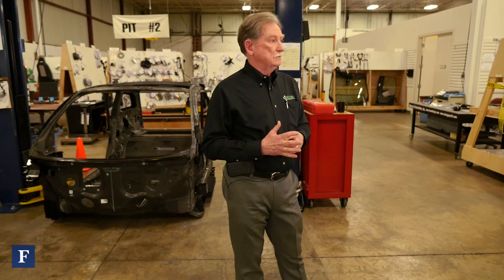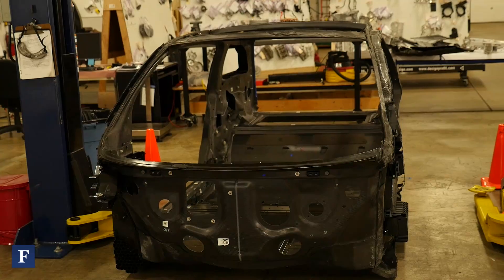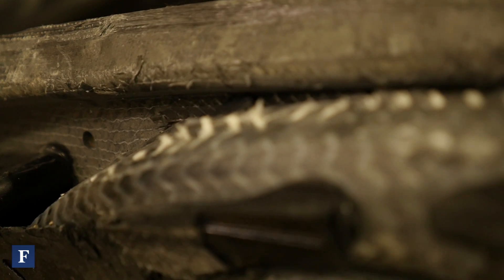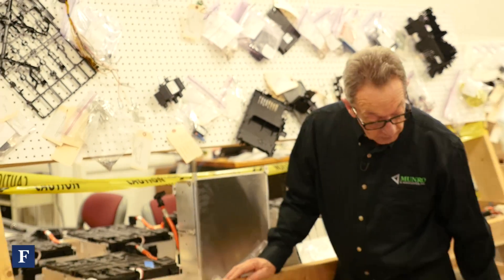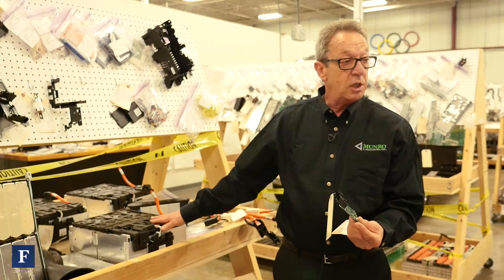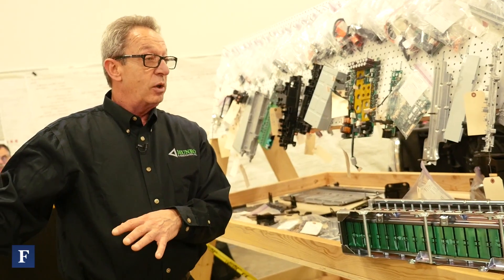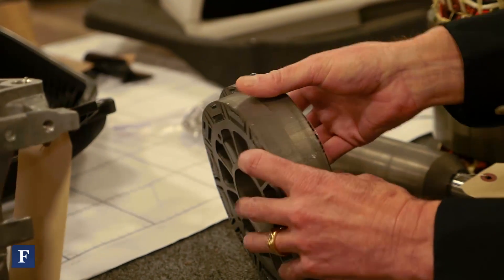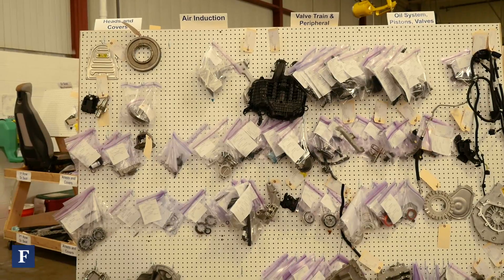Reverse Engineering The BMW i3 | Forbes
Engineers from Munro & Associates show some of the innovations in the new electric car from BMW.